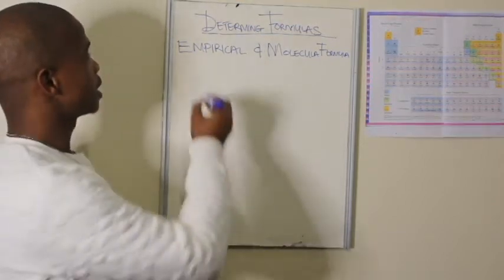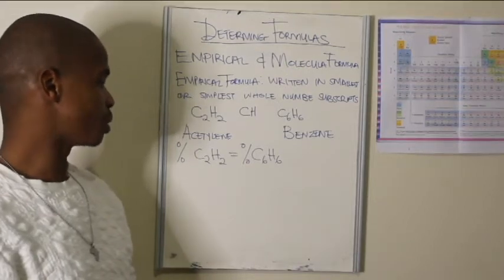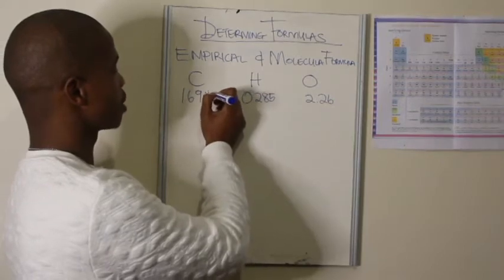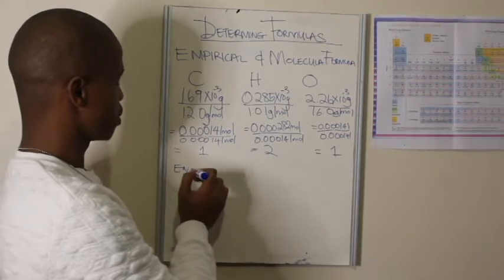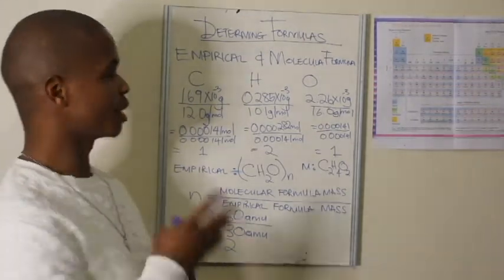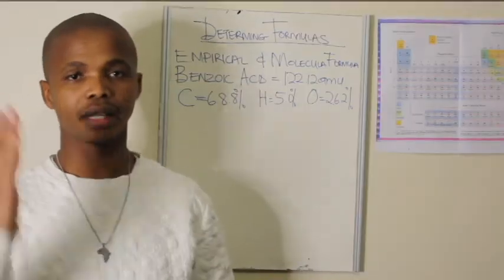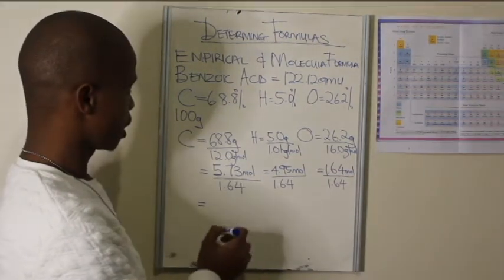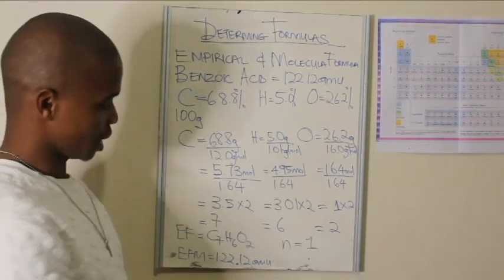Understanding the Empirical Formula | BASIC CHEM 101 | Did you bring your calculator?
The Empirical Formula is a formula written in the smallest whole number subscripts.
To calculate:
1. Calculate the number of moles for each atom
2. Divide by the smallest value of moles on each number of moles obtained.
3. The values obtained must be whole numbers, if not, multiply each values by the same whole number you choose, such that they all end up being whole numbers.
4. The whole numbers obtained can then be used as subscripts of the atoms. e.i. they must be in simplest form

WE ARE THE GELTONNATION